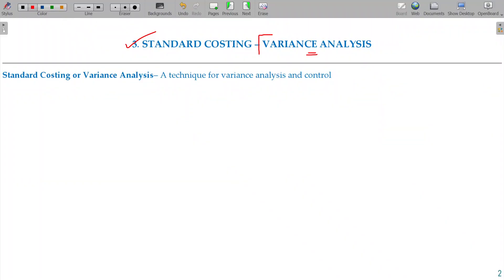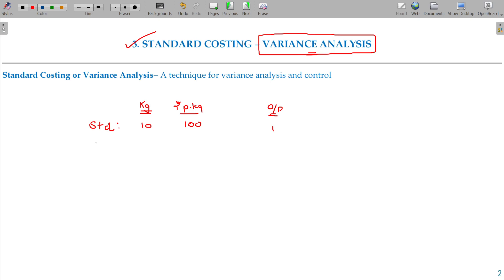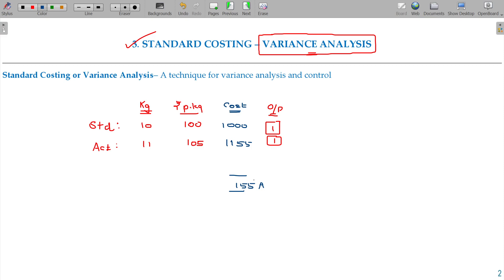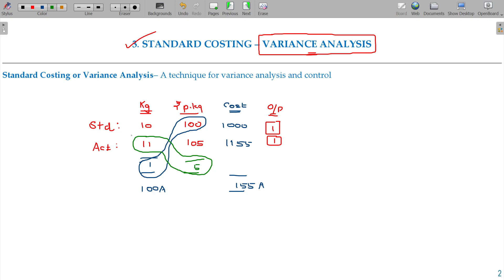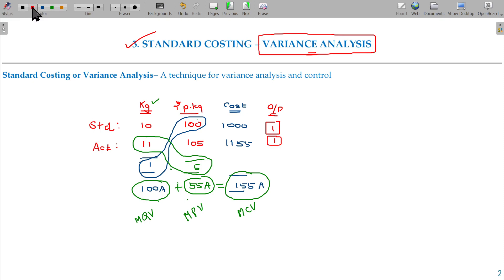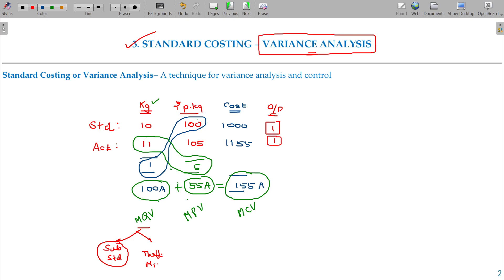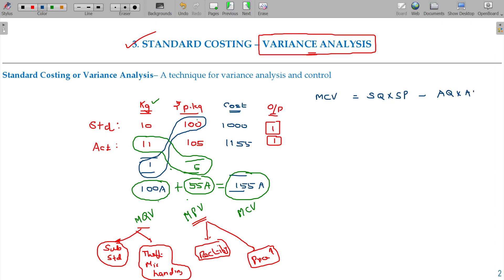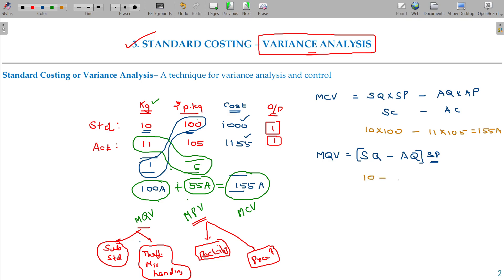Cost and Management Accounts - 5.2.01 Standard Costing - Material Variances Concept